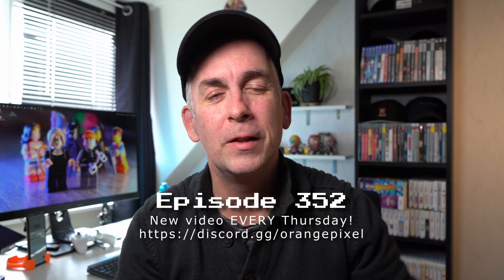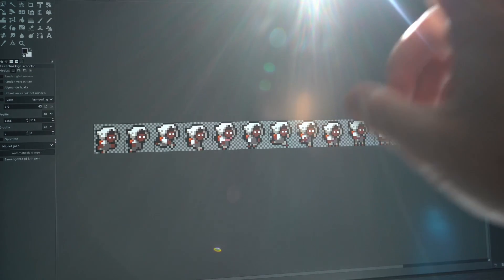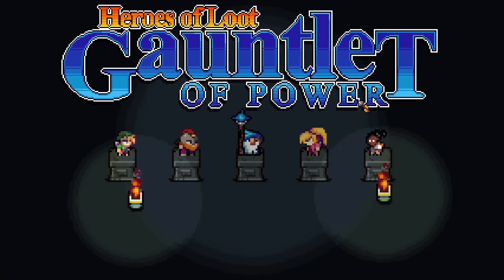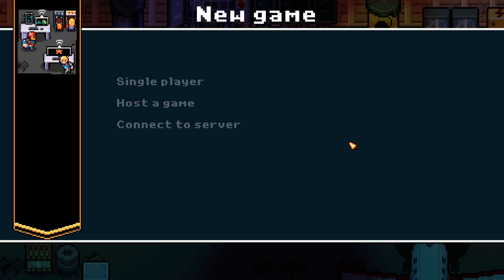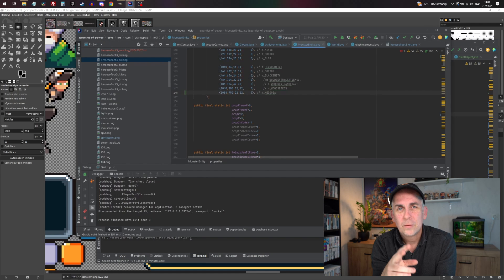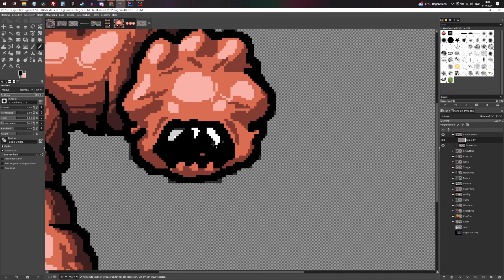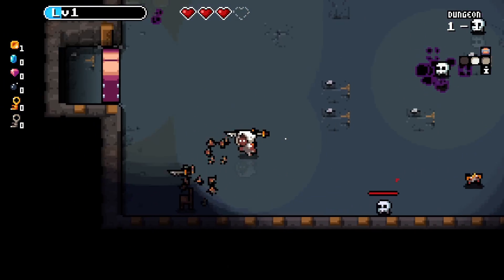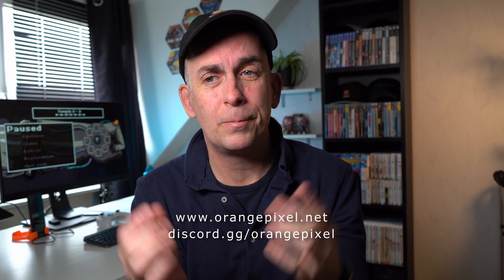Copy and paste content from one game to the next!